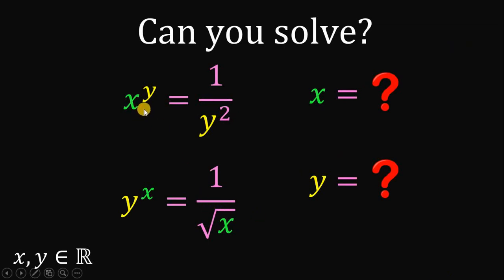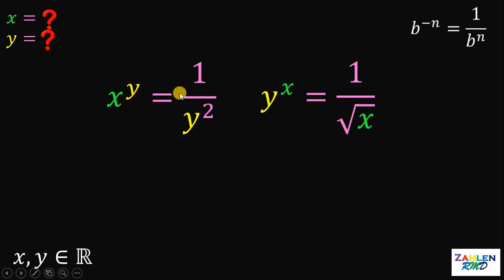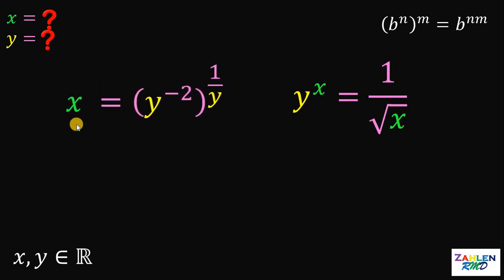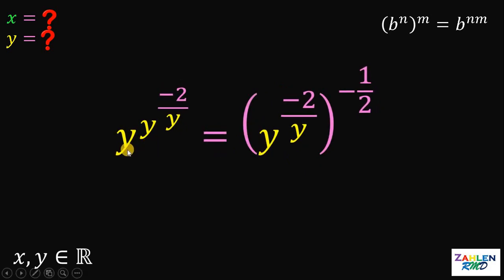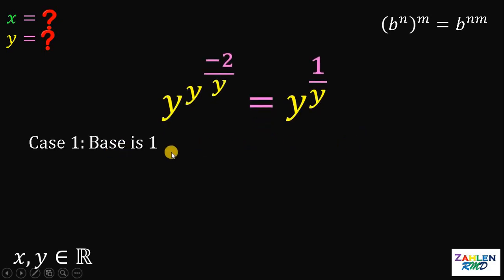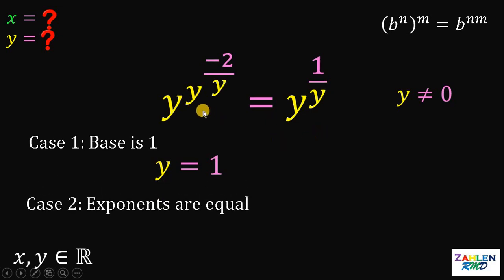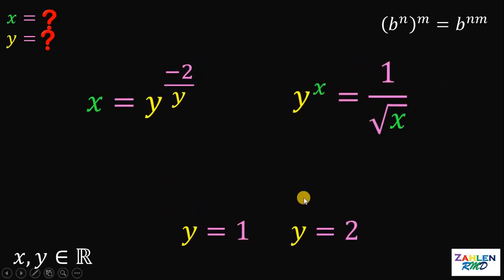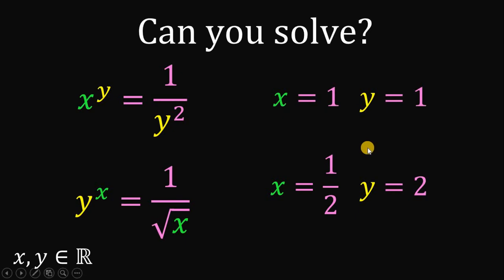Crazy System of Equation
Crazy Equation